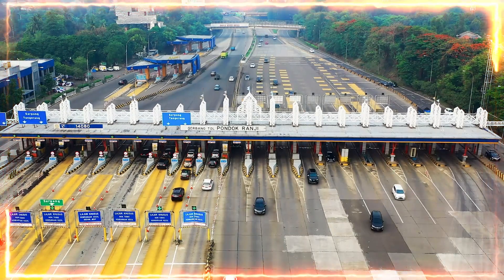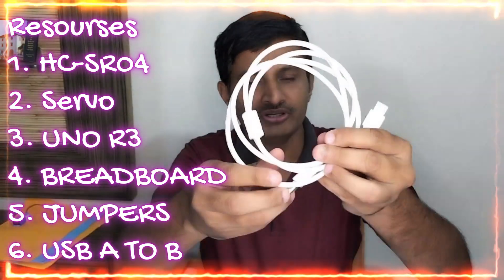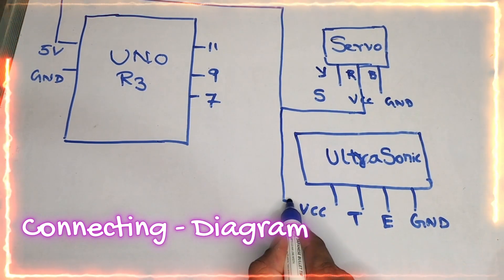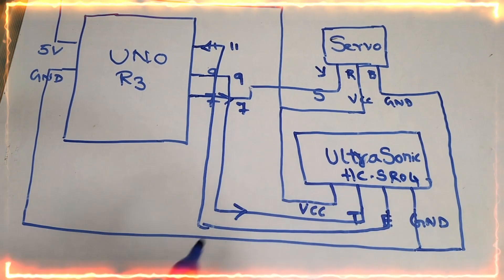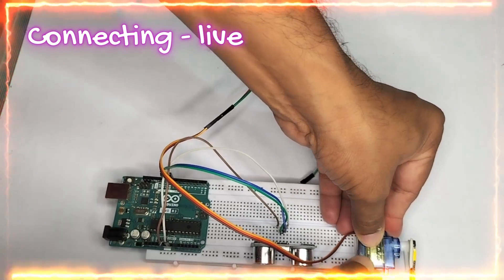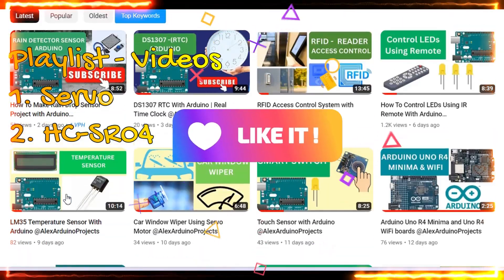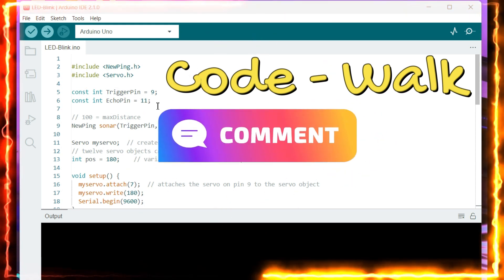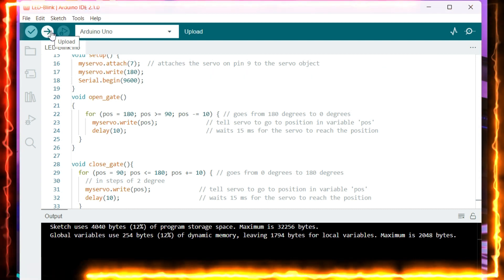Toll Gate System Using Arduino Ultrasonic Sensor HC-SR04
Toll Gate System using Arduino Uno and Ultrasonic Sensor HC-SR04 to detect the Vehicle and open the Toll Gate using the Servo Motor- provides an in-depth explanation of how to create a toll gate automation system using readily available components and Arduino technology.

In this informative video, the presenter starts by introducing the project and the resources required to build the toll gate system. They emphasize the importance of having an Arduino Uno board, an Ultrasonic Sensor HC-SR04, and a Servo Motor, along with other essential materials.

Next, the presenter presents a detailed connecting diagram on a whiteboard, illustrating how each component should be wired together correctly. This step is crucial as it ensures the audience understands the physical connections and the flow of information between the components.

Moving on, the video demonstrates live connections on a breadboard, showing the audience how to implement the circuit practically. This hands-on approach allows viewers to visualize how the setup should look and aids in clarifying any potential questions or uncertainties.

The highlight of the video is the code walk-through on the Arduino IDE. The presenter explains the code step-by-step, highlighting key sections and functions. They utilize necessary libraries like "newping" for the Ultrasonic Sensor and "servo" for controlling the Servo Motor. The code's logic is explained in a clear and concise manner, making it accessible even to those new to programming.

Throughout the explanation, the presenter emphasizes the functionality of the Ultrasonic Sensor in detecting approaching vehicles. When a vehicle is detected, the Arduino triggers the Servo Motor, causing the toll gate to open automatically.

In conclusion, this well-structured YouTube video provides a comprehensive guide on how to create a Toll Gate System using an Arduino Uno and an Ultrasonic Sensor HC-SR04. The presenter covers essential aspects, including the necessary resources, the connecting diagram, live connections, and an in-depth explanation of the code. This valuable resource enables viewers to grasp the concepts and implement their toll gate automation projects effectively. Whether one is a beginner or an experienced hobbyist, this video proves to be an invaluable resource for anyone interested in exploring the world of Arduino-based automation systems.

Ultrasonic Sensor, Servo, UNO R3, HC-SR04, Toll Gate System,  servo motor, Arduino uno  projects for the beginners, Embedded system, microcontroller, microprocessor, firmware, electronics.

Video Chapter Details:
00:00 Introduction - Toll Gate System
00:30 Resources - Accessories
01:38 Connections - Diagram
03:58 Live - Connections
06:46 Code - Walk
09:08 Demo of the project
09:30 Closing - Thanks for watching the video

Your Support and Engagement Matters a lot to  "Alex Arduino Projects" Channel.